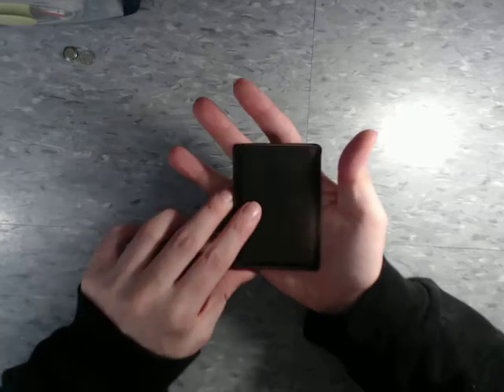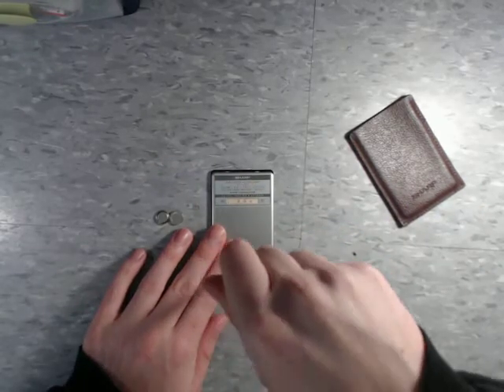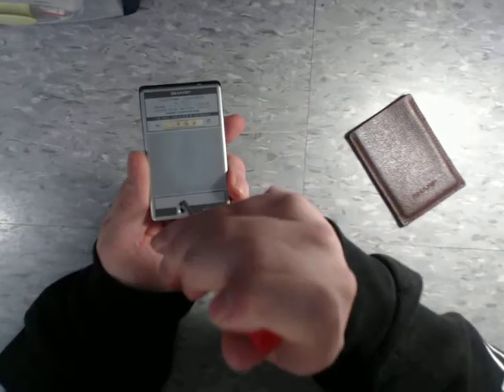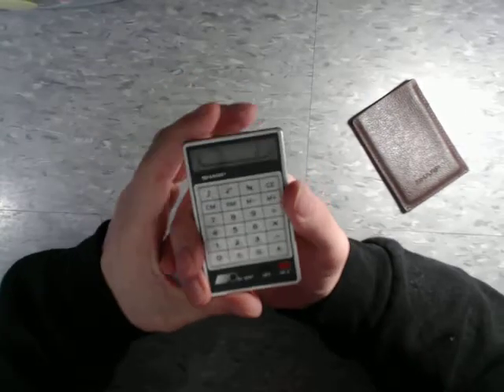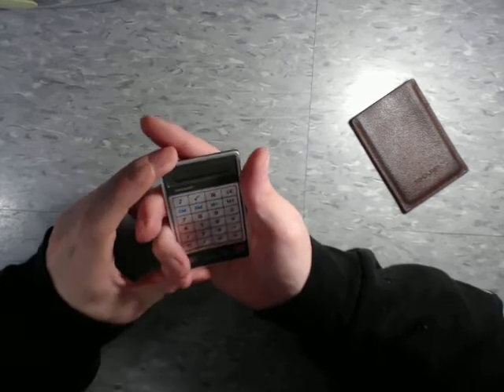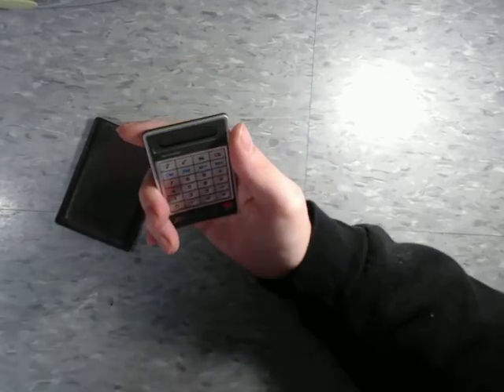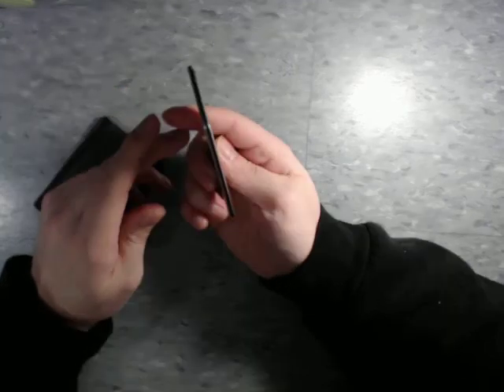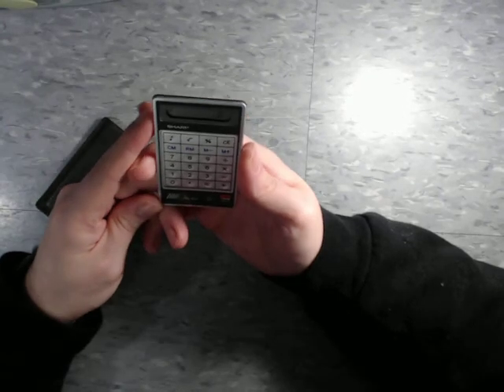Sharp EL-8141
One of my smallest calculators, and definitely one of the most attractive ;)